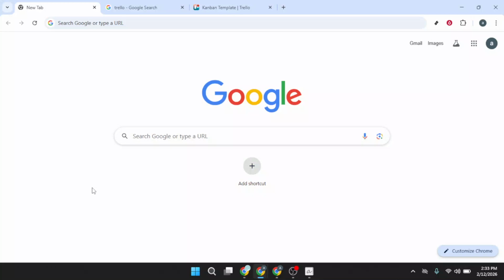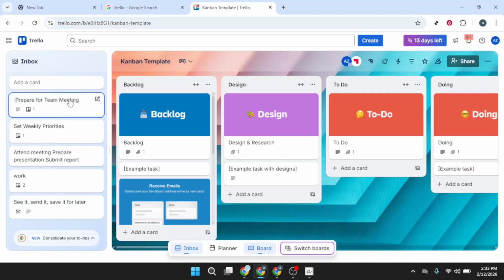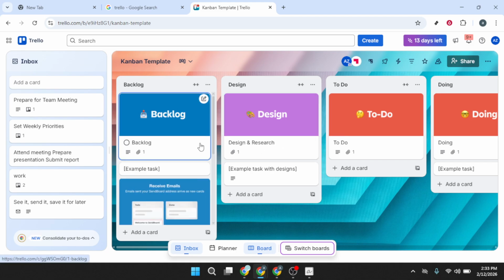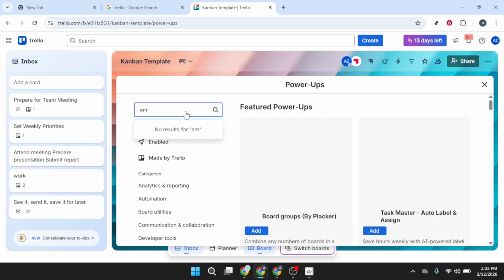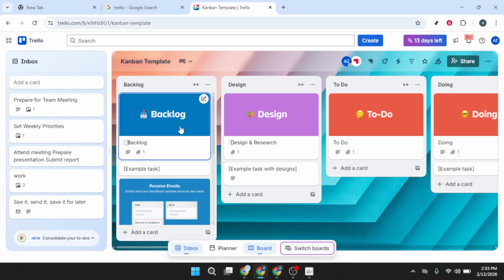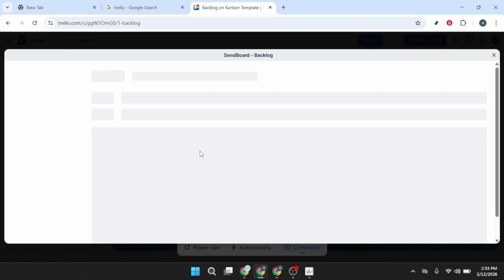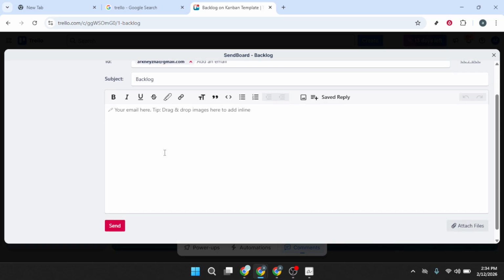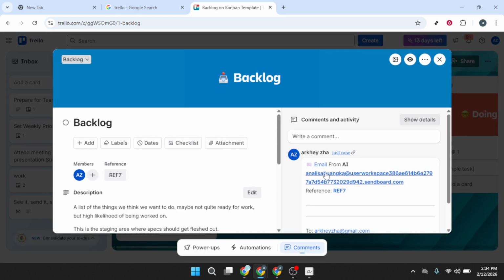How To Send Emails From A Trello Board (Tested)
In this video, we discuss centralizing your communication tools by learning to connect your inbox to your tasks. We explore email integration power-ups and show you how to send emails from a trello board directly to clients in 2026.

00:00 Intro

00:10 Navigate to Trello

00:23 Select your Trello Board

00:40 Add the Email for Trello Power-Up

01:14 Sending Emails from Trello Cards

02:08 Managing Replies & Troubleshooting